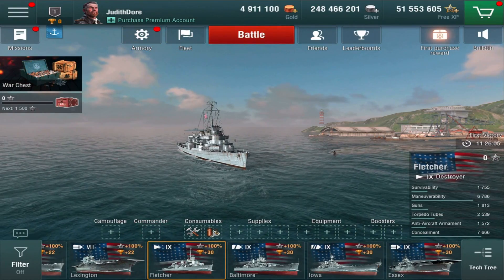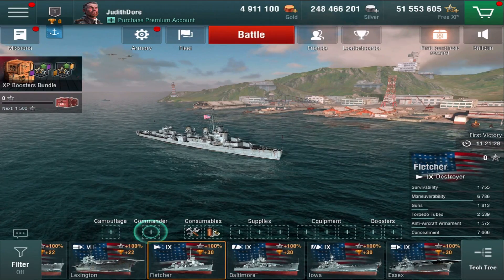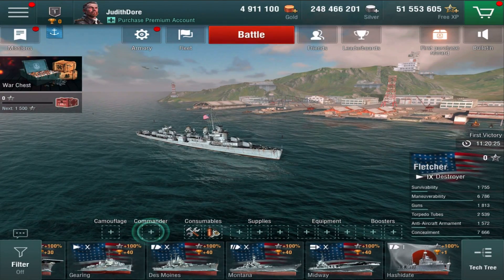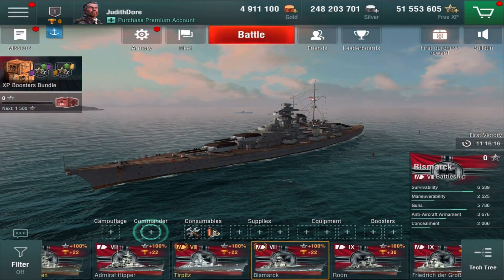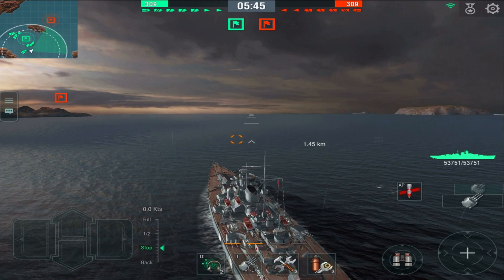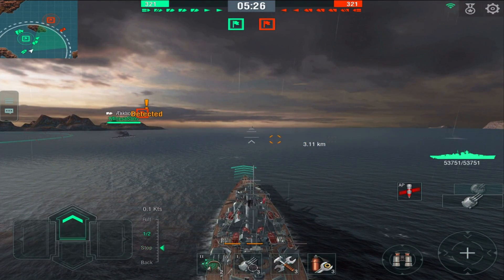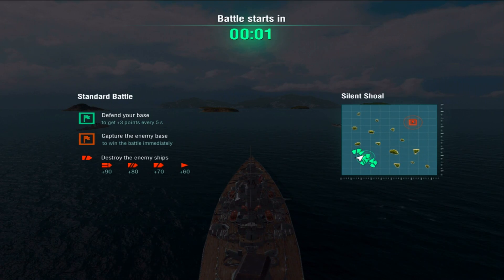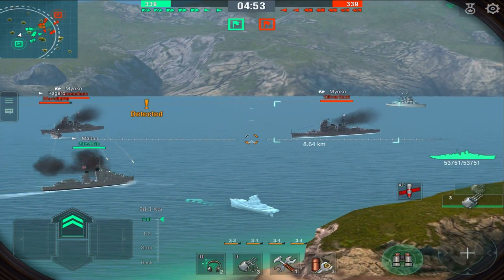BATTLESHIP FIREPOWER On The GOOOOO